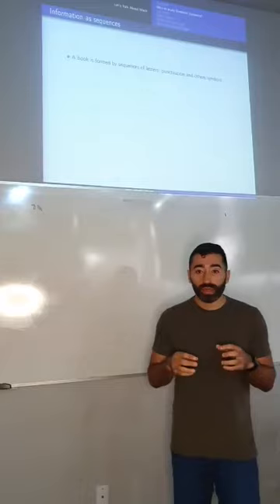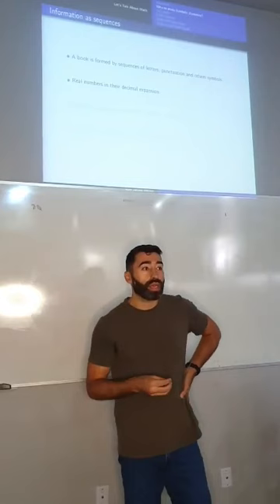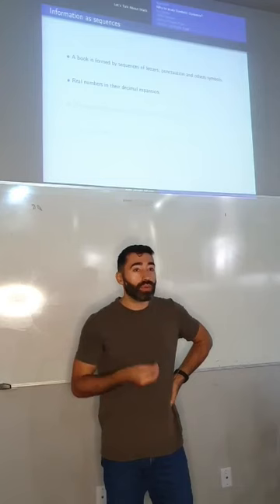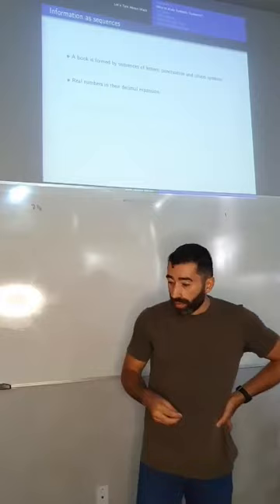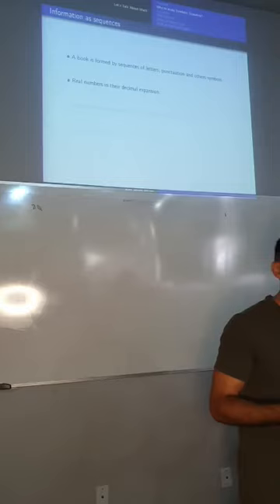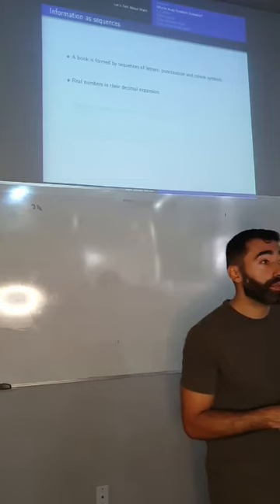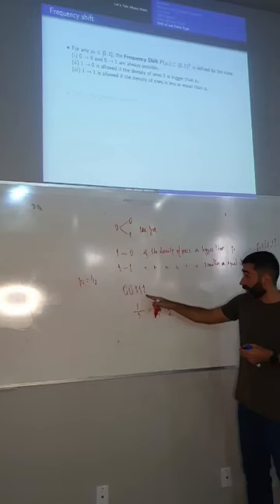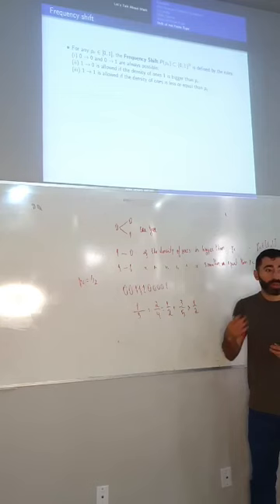Let's Talk about Math! Alex Jenaro Becker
Palestra "An Introduction to Symbolic Dynamics" apresentada no dia 01.11.23 pelo prof. Alex Jenaro Becker.